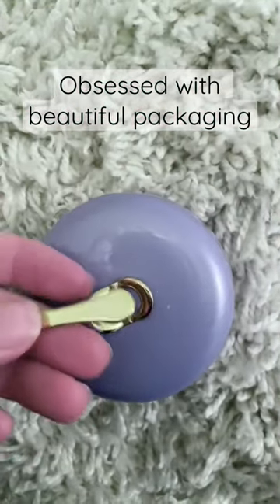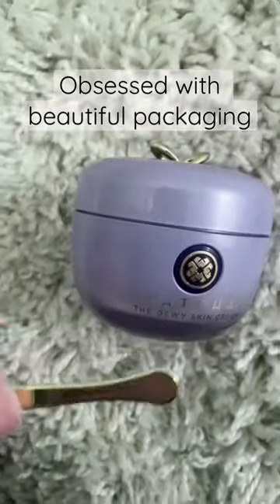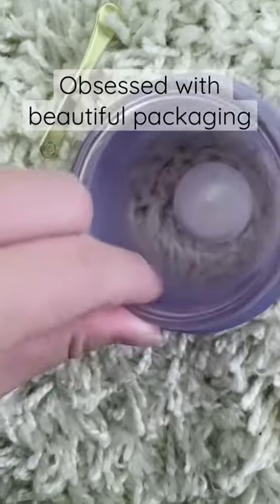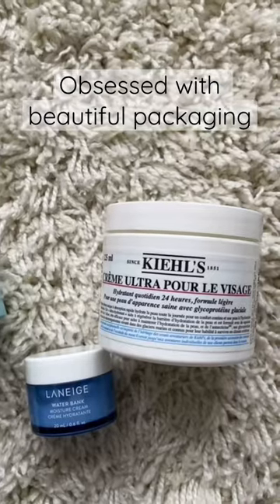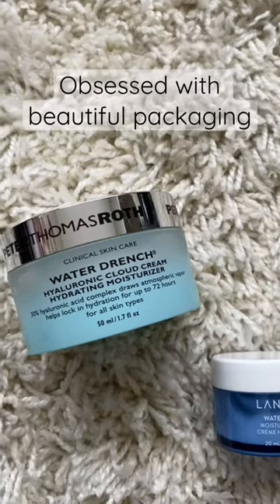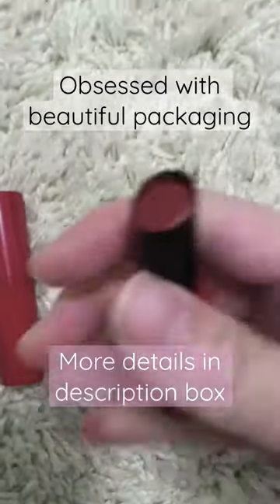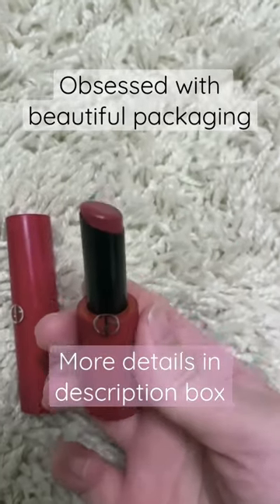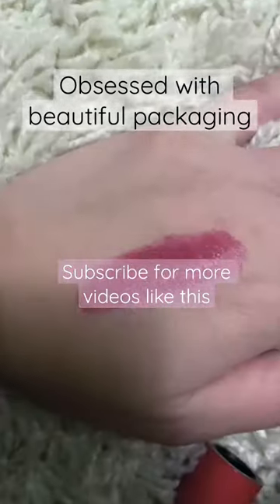My unhealthy obsession with beautiful packaging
Tatcha Dewy Skin
Kiehl’s Ultra Facial
Neutrogena Hydro Boost
Armani Lipstick (similar)
Tatcha Water Cream

Music credit 🎶